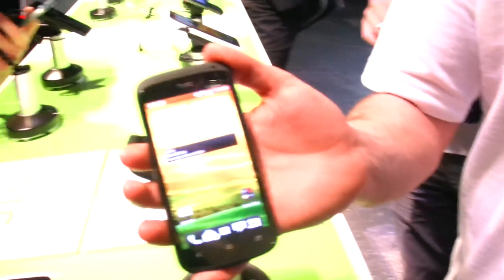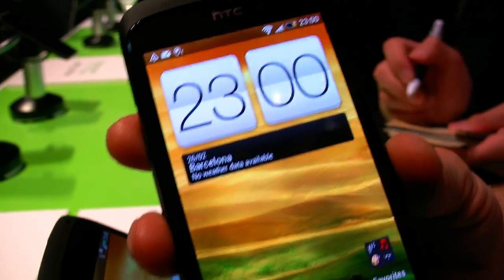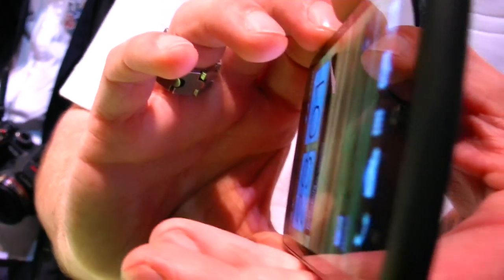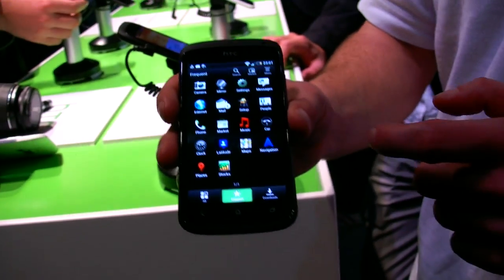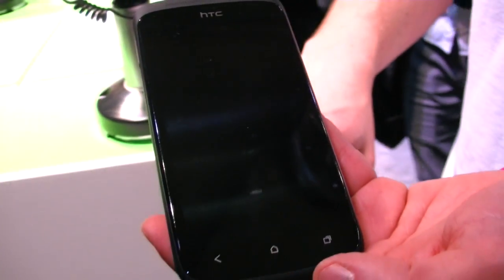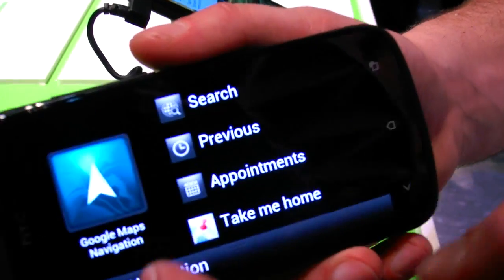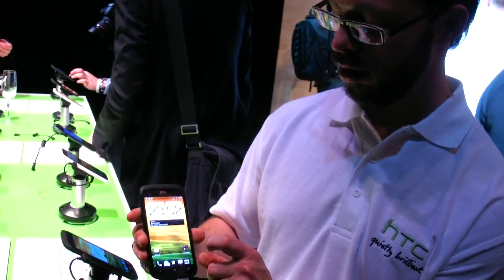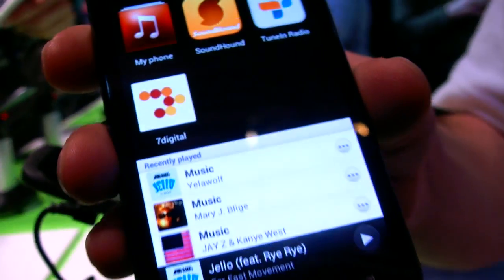HTC One S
4.3" WVGA Super AMOLED, Qualcomm S4 Krait MSM8960 1.5Ghz Dual-core processor.